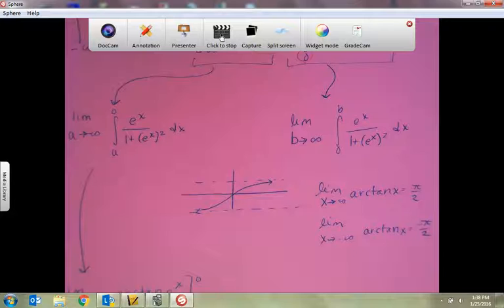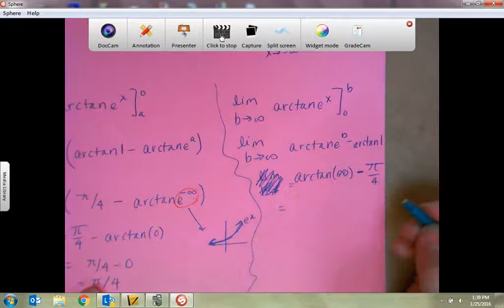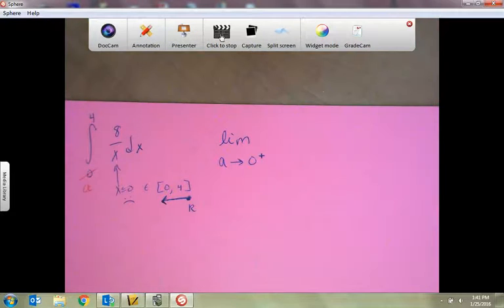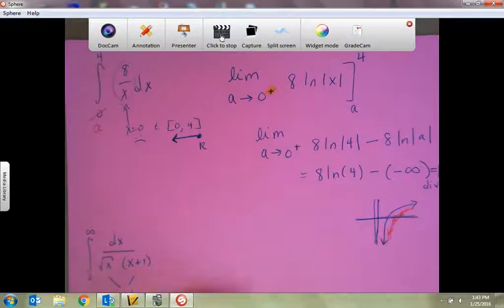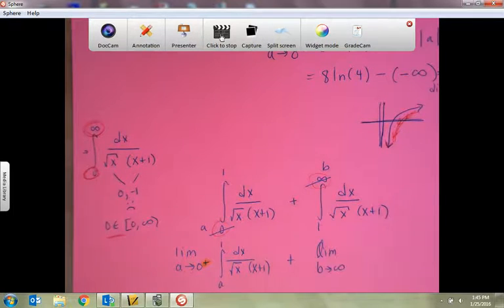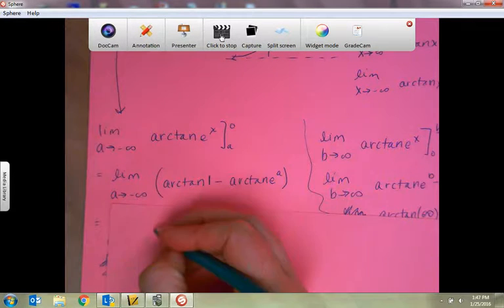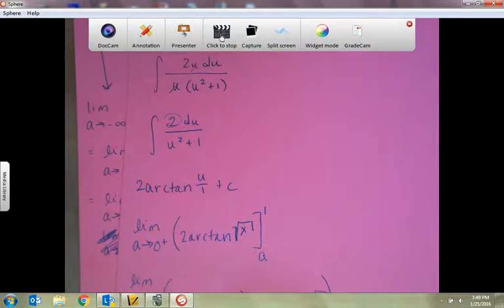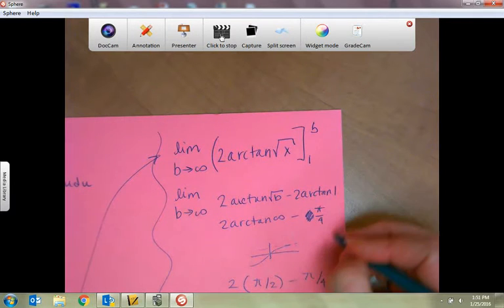calc bc 7 8 part 2